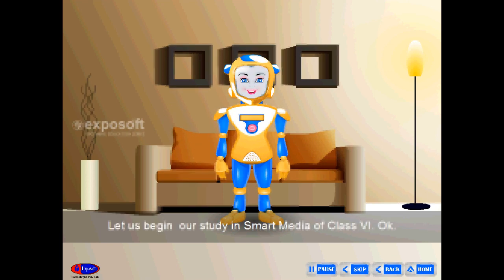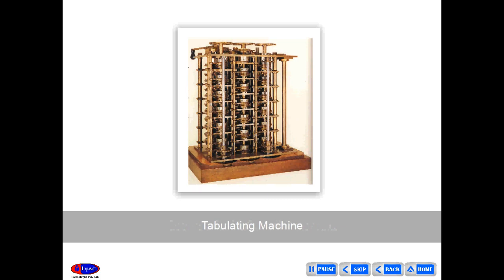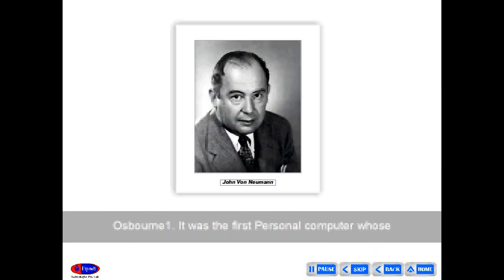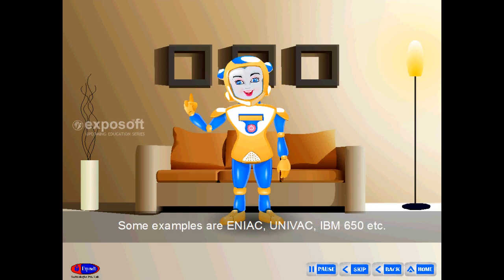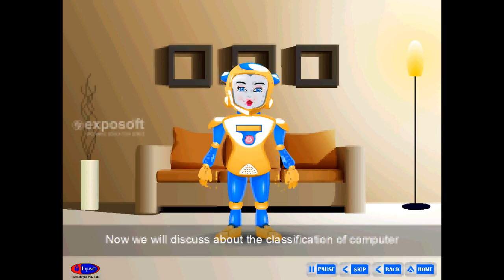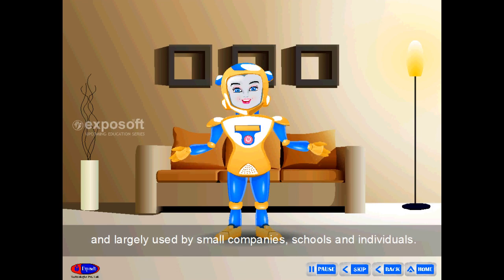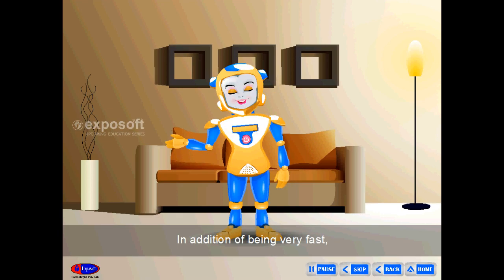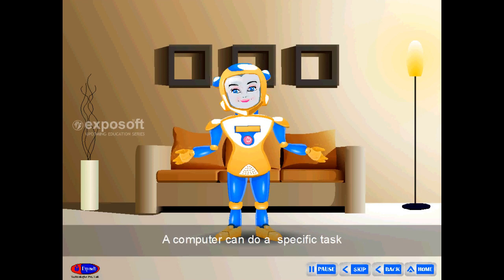EXPOSOFT IT@LINUX STANDARD 5 CHAPTER 1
EXPOSOFT IT EDUCATIONIT@LINUX STANDARD 5 CHAPTER 1